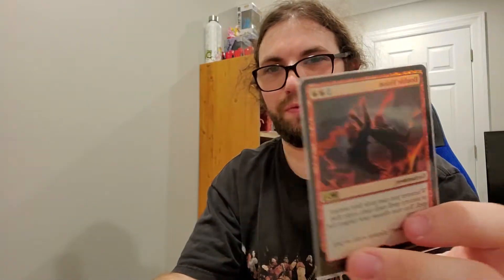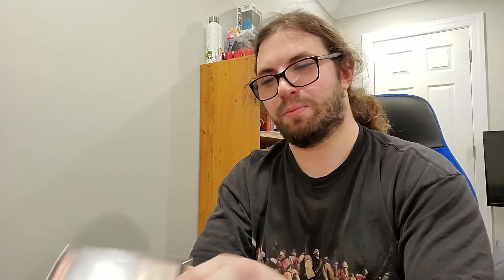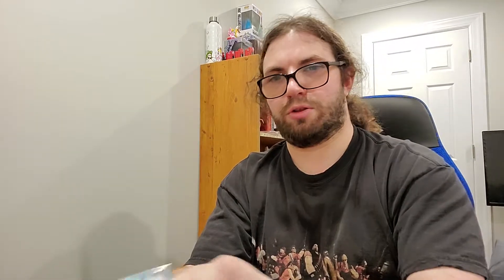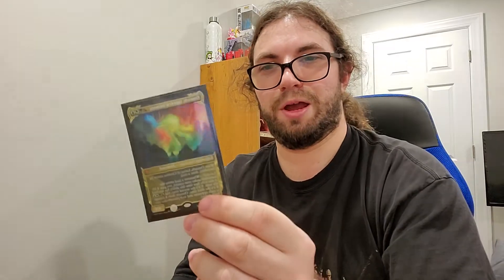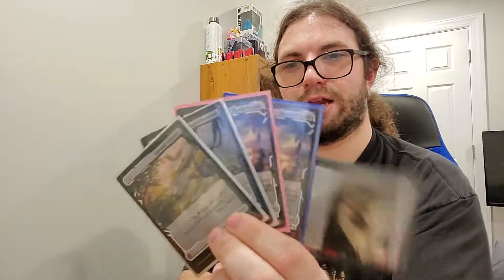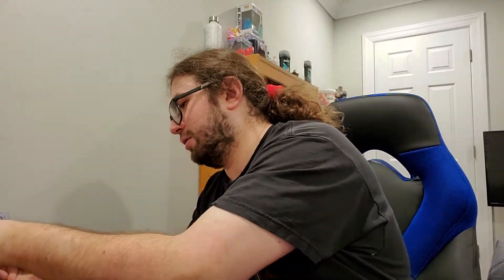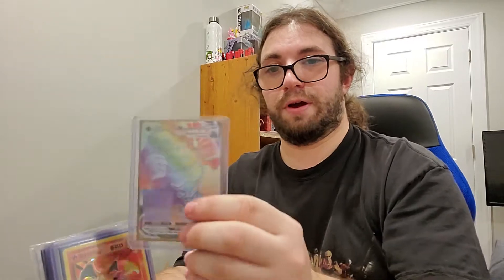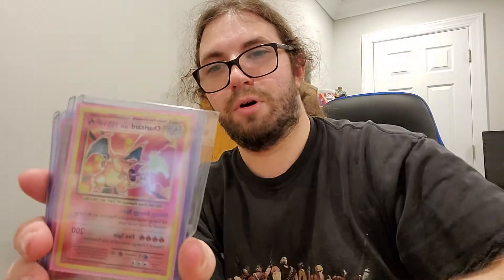Unboxing my stuff and look what I found!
Shiny cardboard